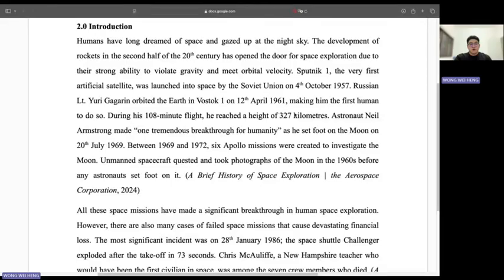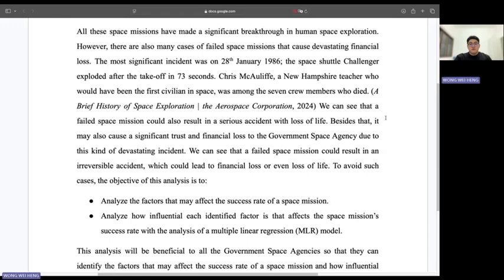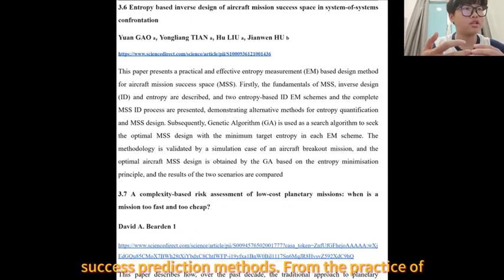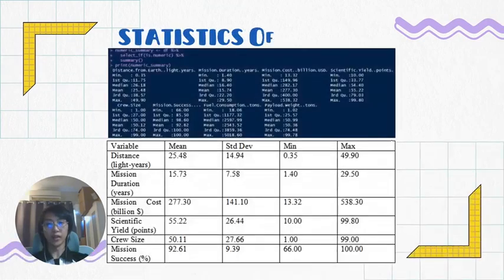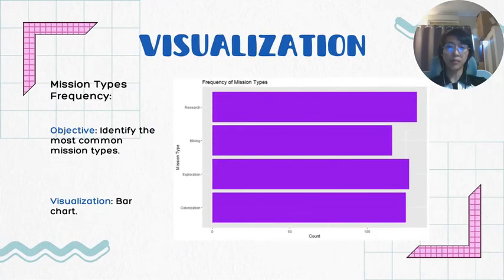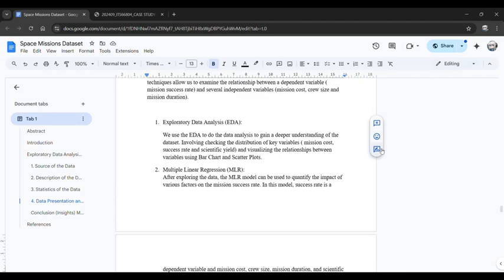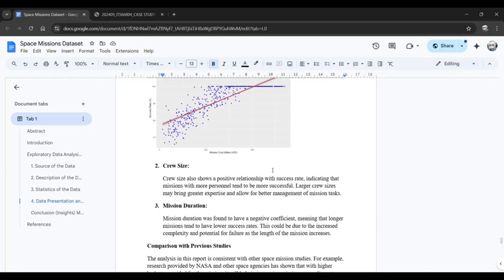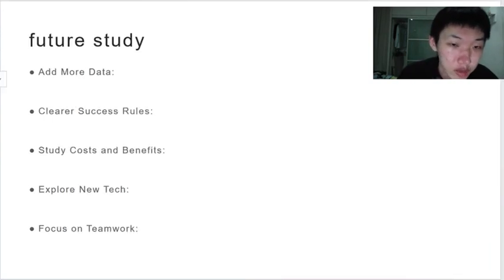Statistical Inference and Modeling Vidio presentation